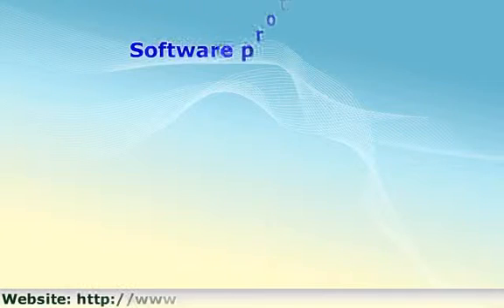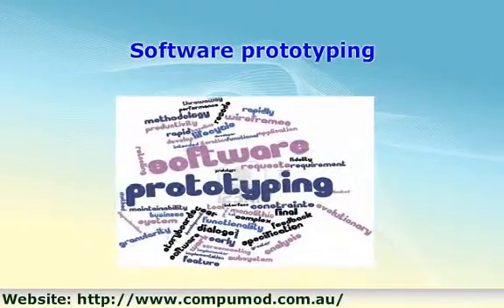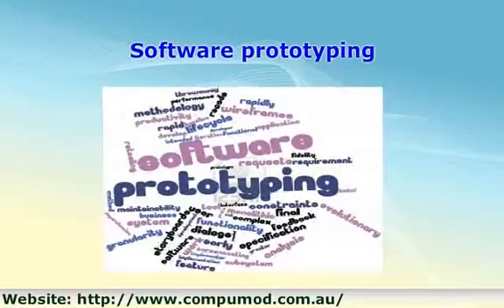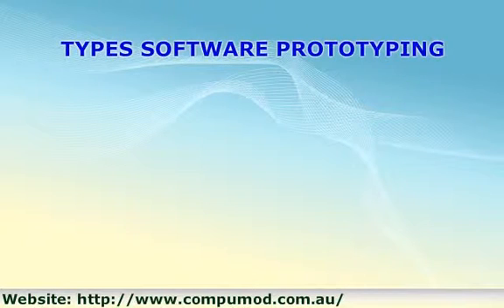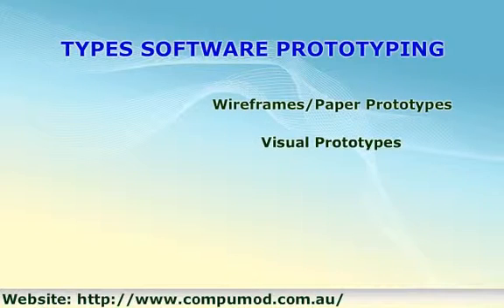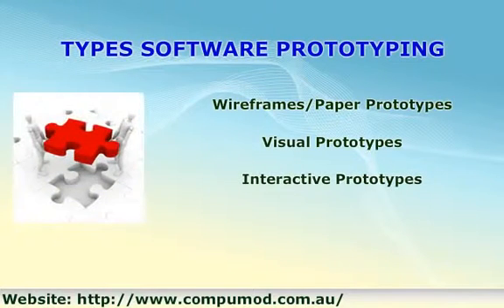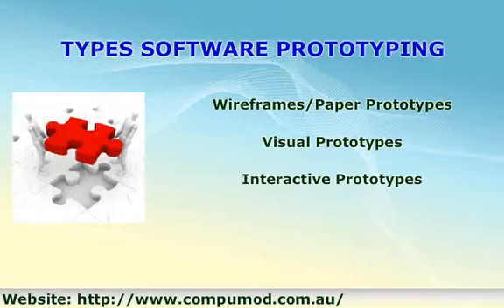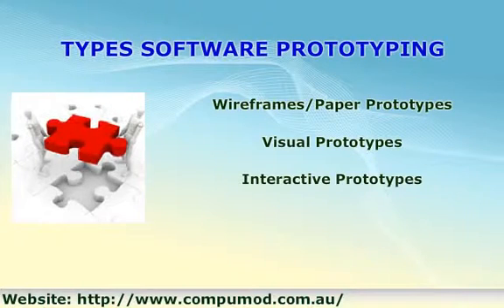How Software Prototyping Can Help you?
Software prototyping refers to the activity of creating prototypes of software applications

1. TYPES SOFTWARE PROTOTYPING
2. WHAT IS SOFTWARE PROTOTYPING?
3. SOFTWARE PROTOTYPING PROCESS.
4. RESULTS OF SOFTWARE PROTOTYPING
5. WANT TO KNOW MORE ABOUT SOFTWARE PROTOTYPING?
soft